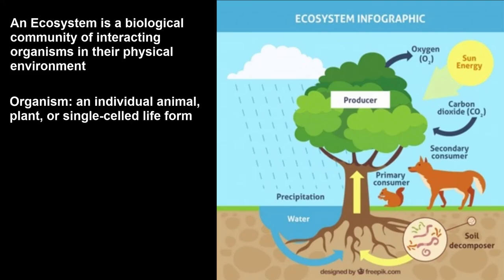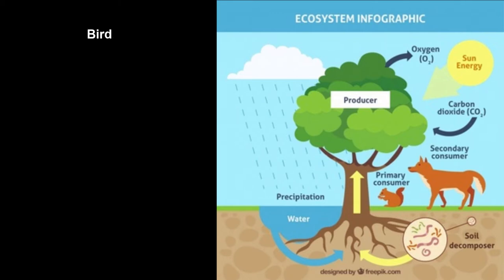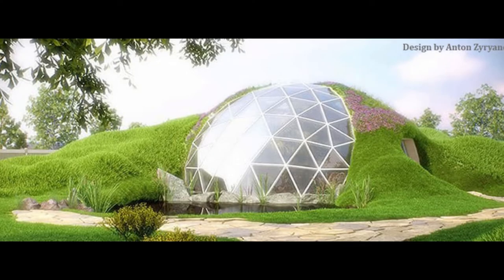Biodomes (Week 2: Tuesday 2nd-5th)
Learn to make your very own biodome!